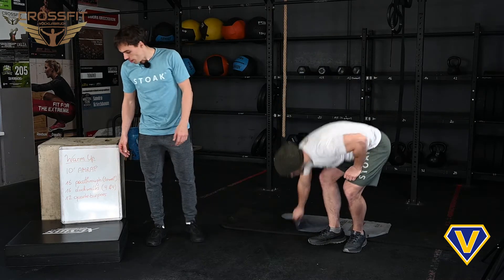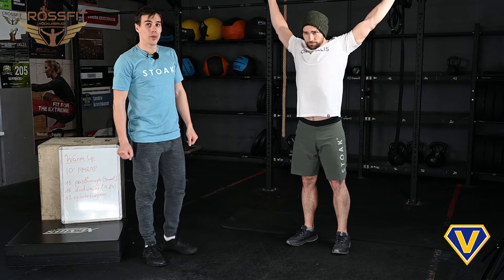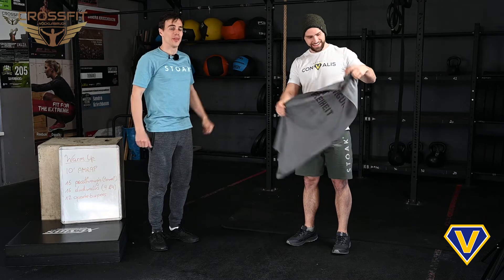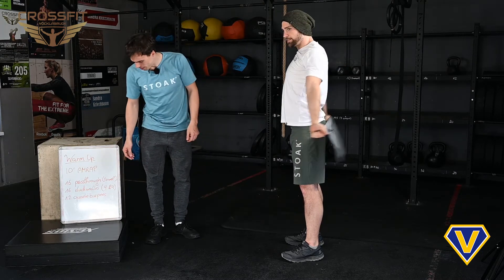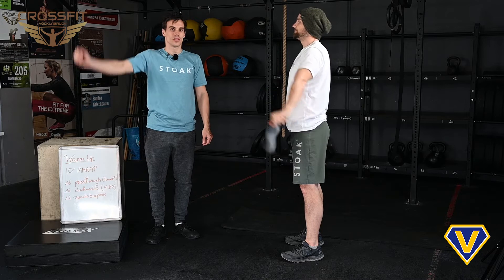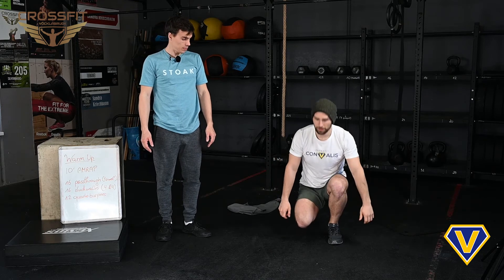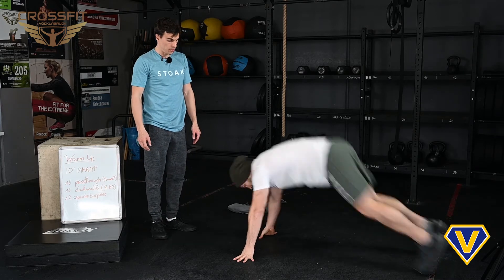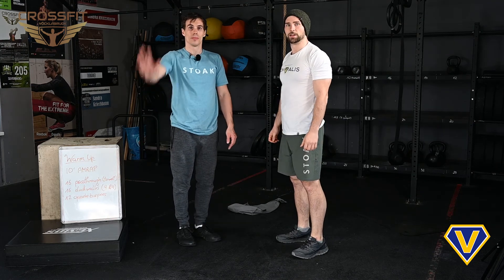CrossFit Warmup WOD 4